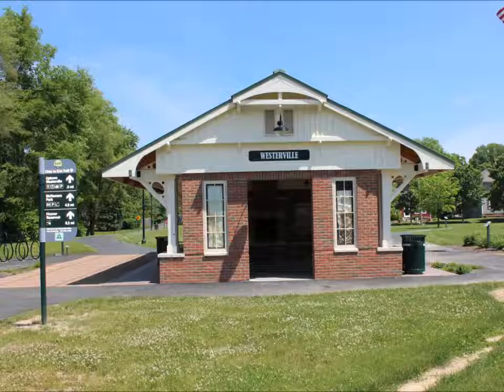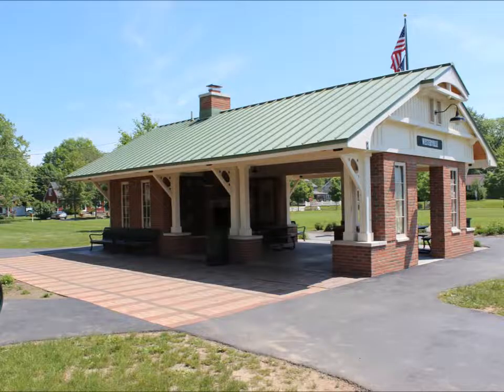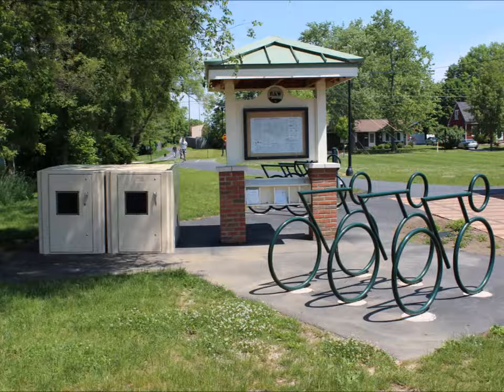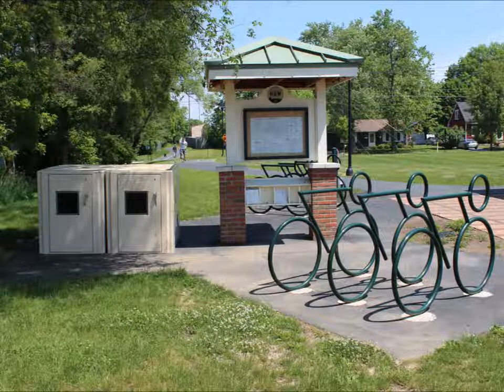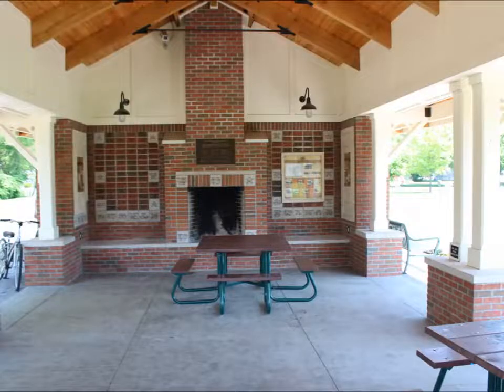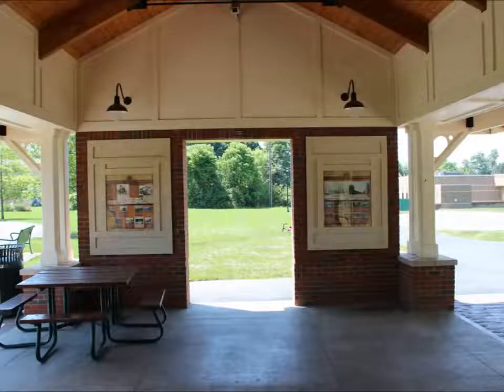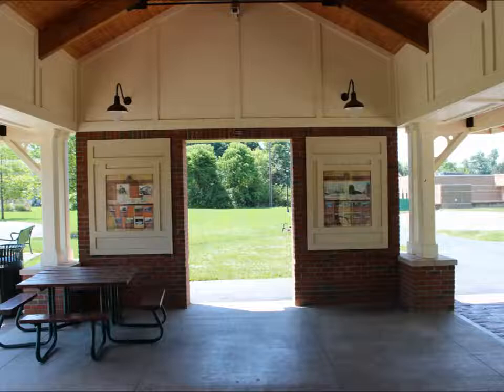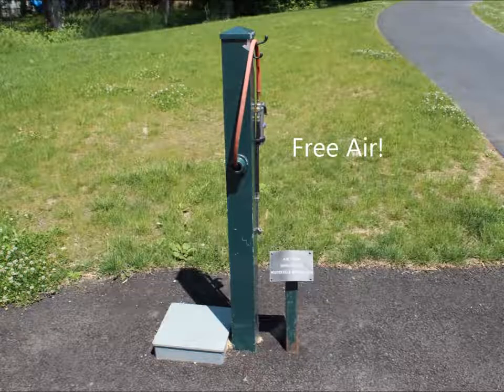Cycling Westerville - Bike Depot - Ohio to Erie Trail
Cycling Explorer - The Bike Depot is located in Uptown Westerville Ohio along the Ohio to Erie Trail. It has: water, restrooms, rest area, air, map, shelter, fireplace, playground, and the Presidential Oak Grove and was dedicated in 2012.